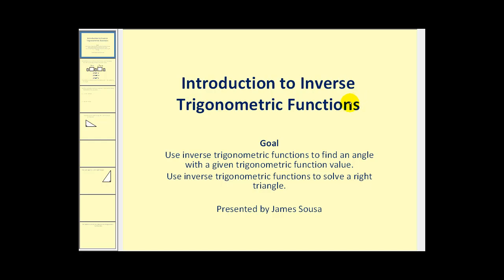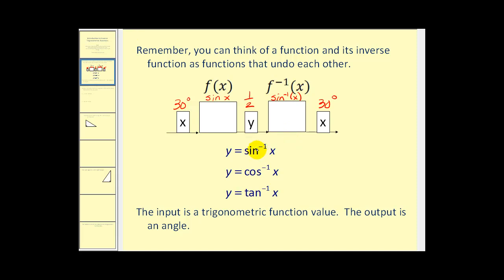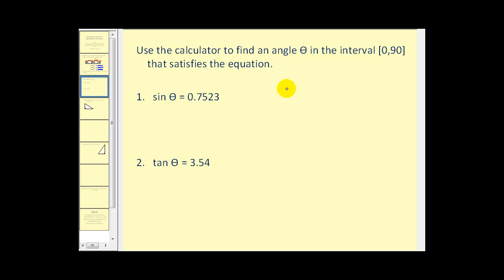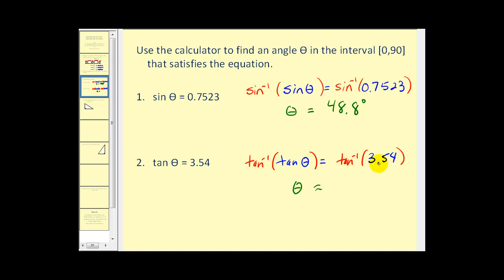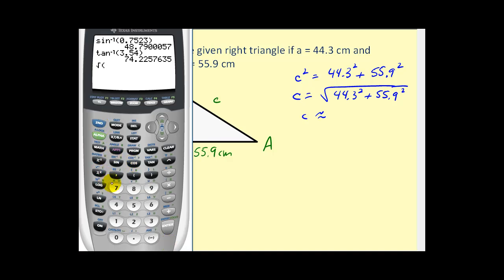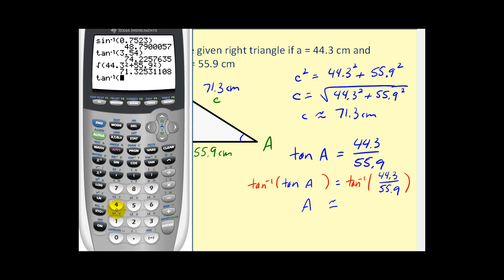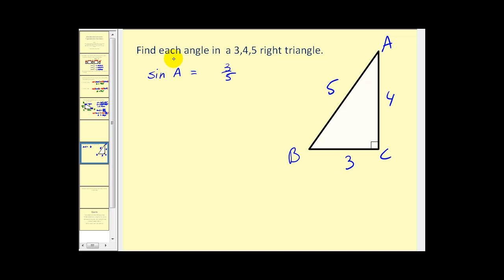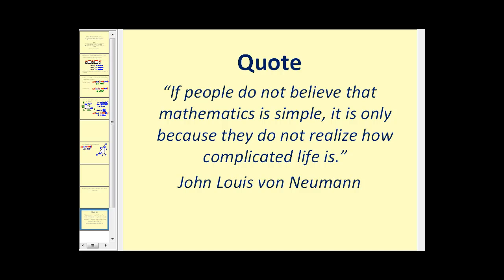Introduction to Inverse Trigonometric Functions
Using inverse trig functions to determine an angle. Solve right triangles.